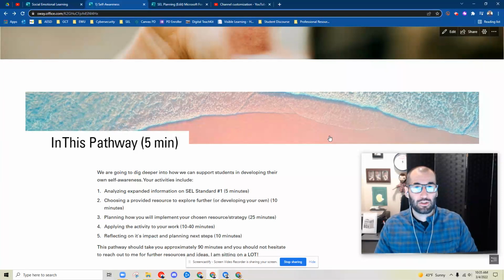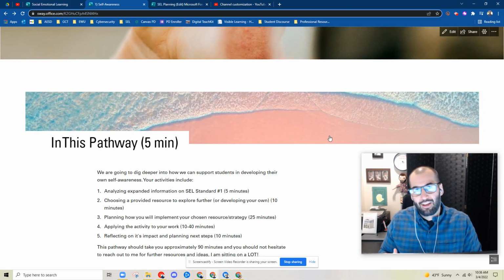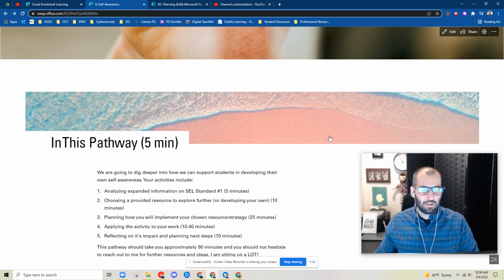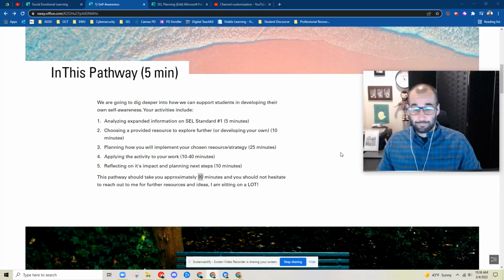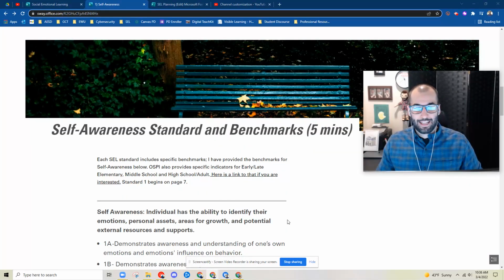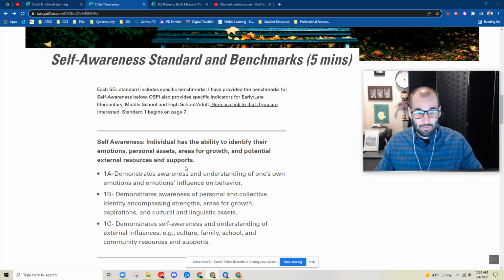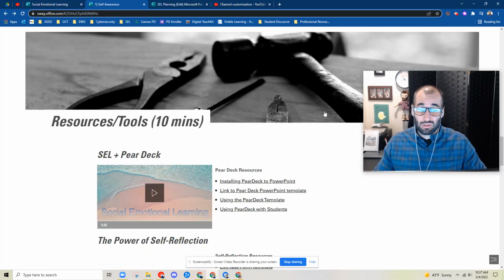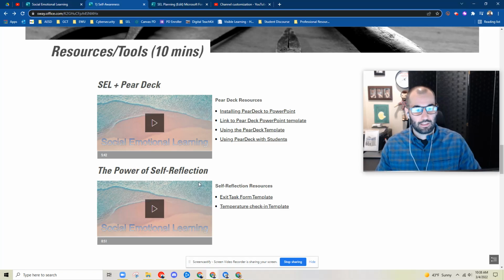WSD SEL Self Awareness Introduction